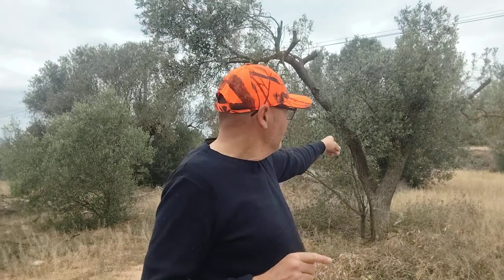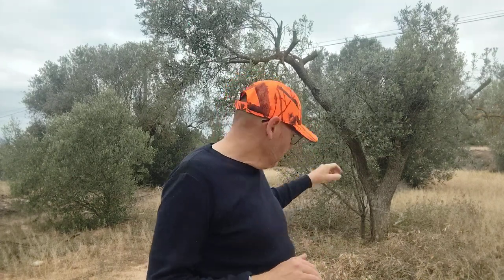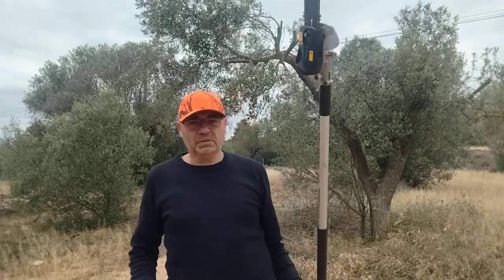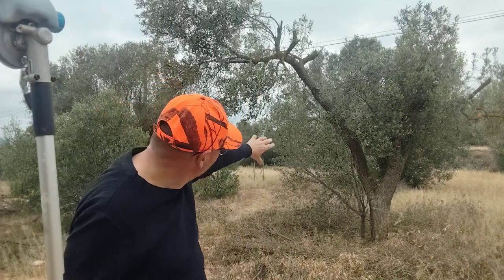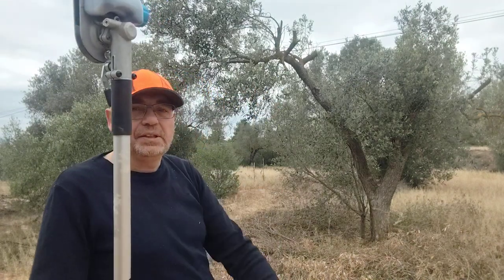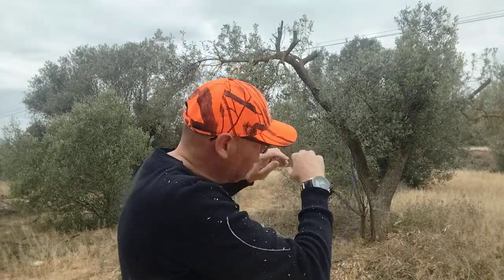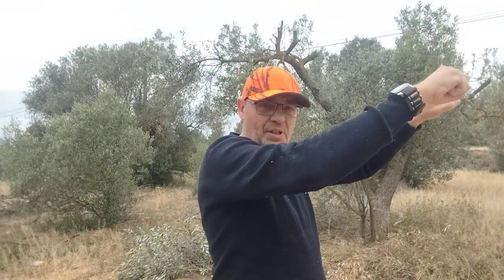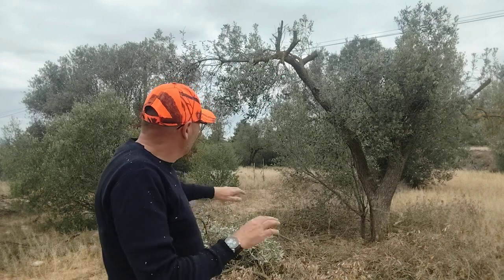PRUNING THE OLIVE BRANCHES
Pruning the olives trees branches in the farm.